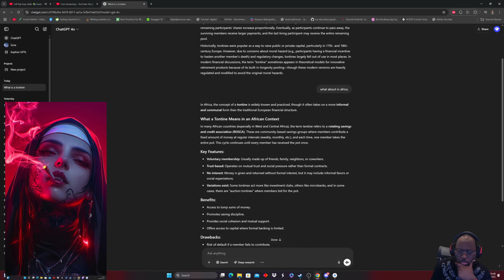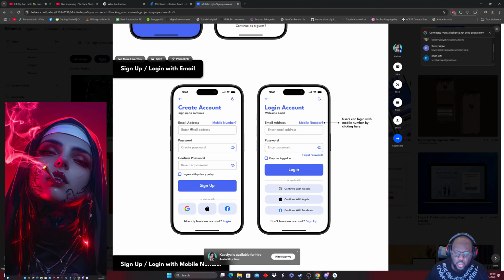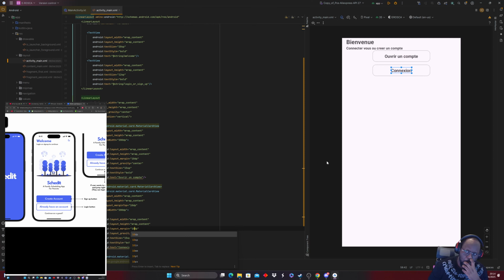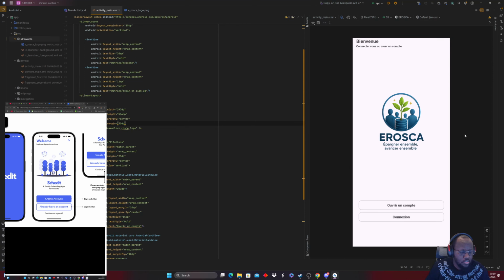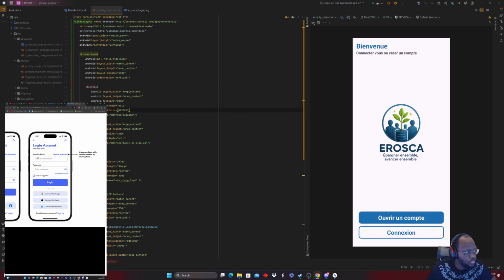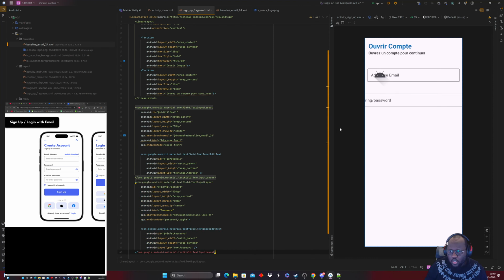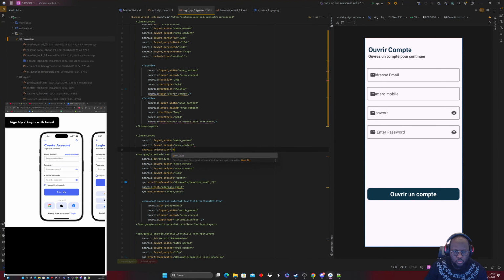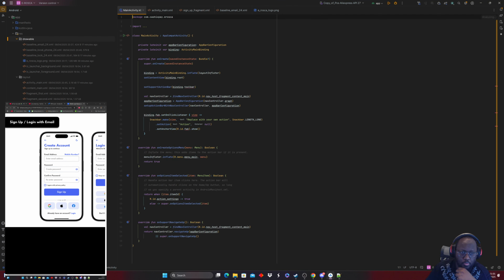Building a bus booking app 2024-03-30